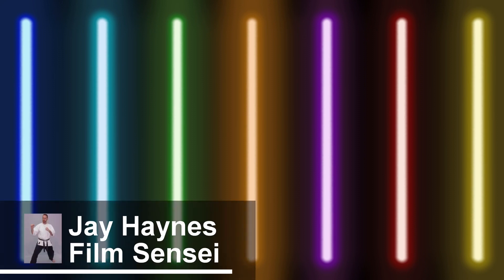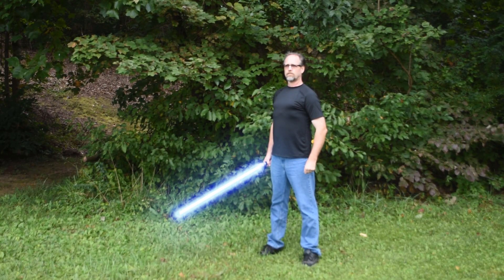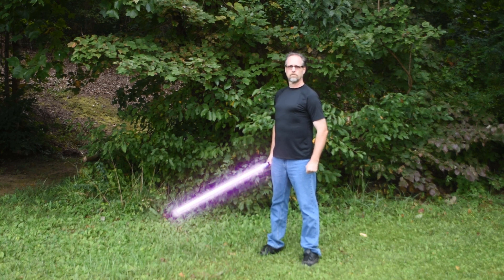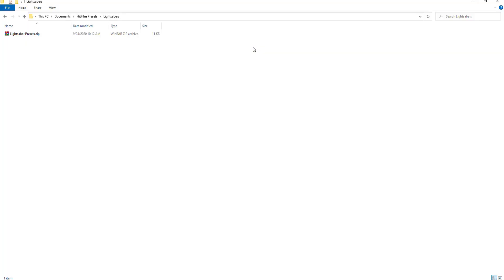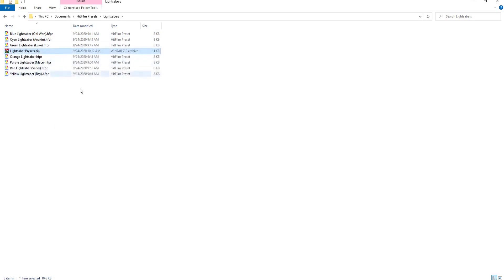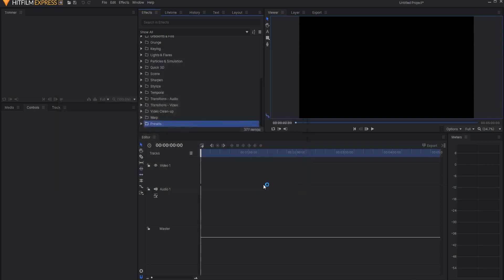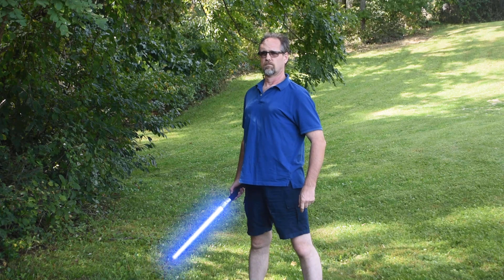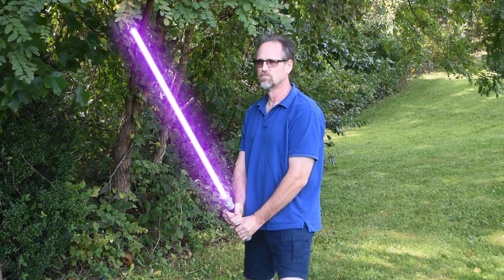FREE Lightsaber Presets | HitFilm Express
In this video, I give away seven FREE lightsaber presets for HitFilm Express!